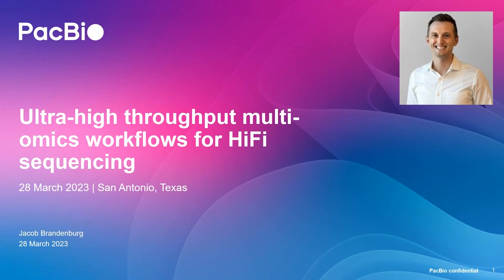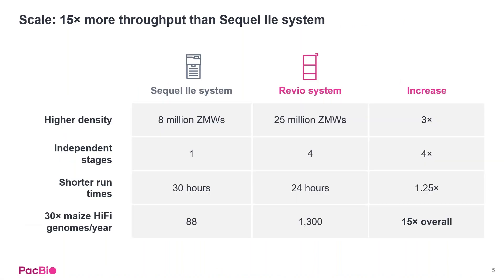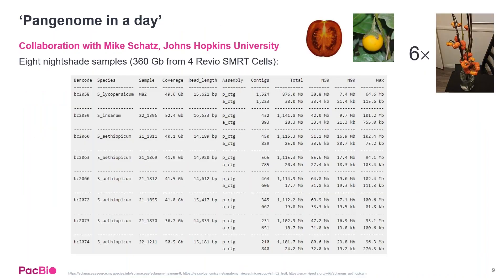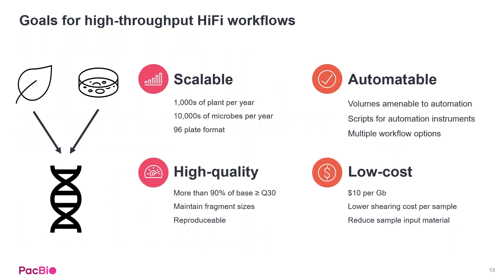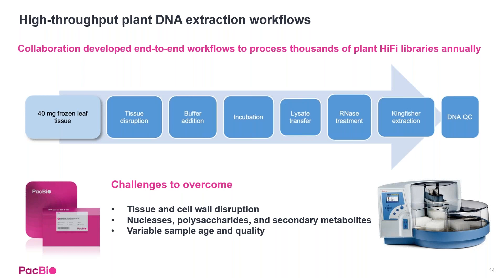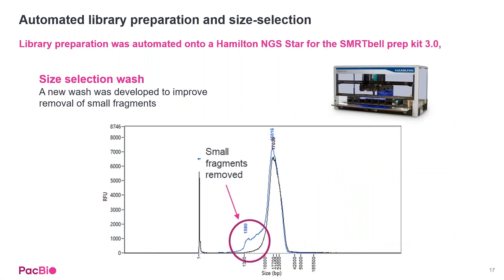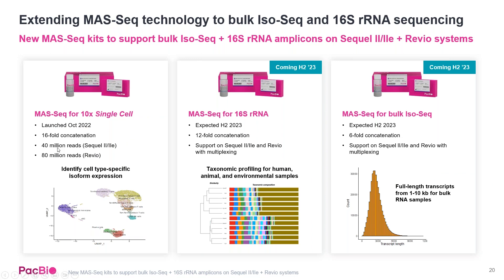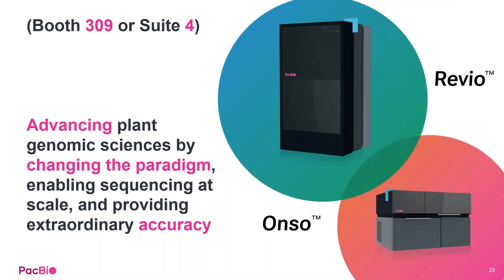Jake Brandenburg - PacBio AGBT-Ag 2023 Workshop Talk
Long read sequencing at scale with PacBio's new Revio system. Come learn about ultra-high throughput, sample-to-answer solutions for agrigenomics built around the Revio system and HiFi reads from PacBio. This solution includes automated workflows for whole genome sequencing, complete with epigenetics, as well as high throughput genome annotation with our new MAS-seq kits for RNA solutions.